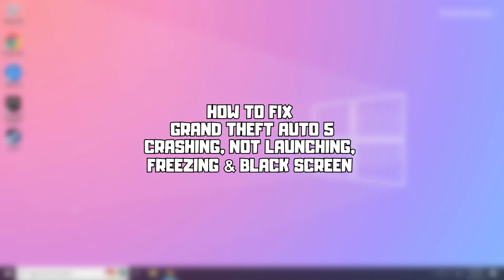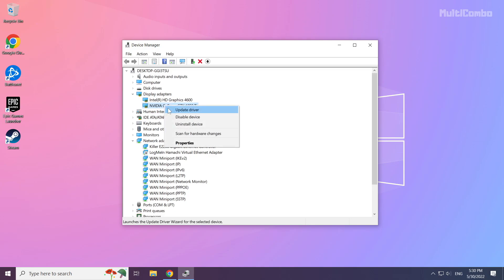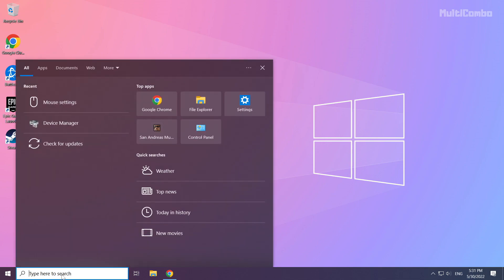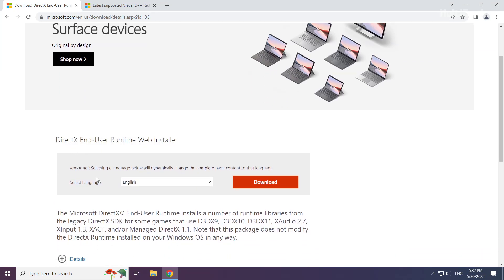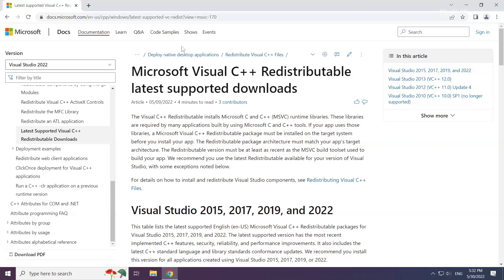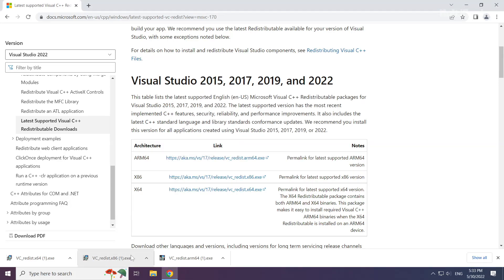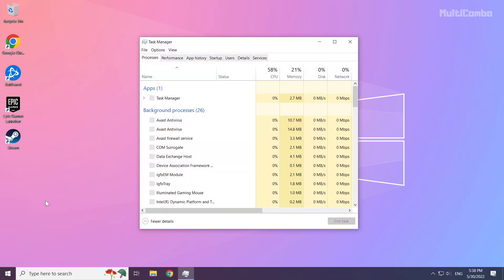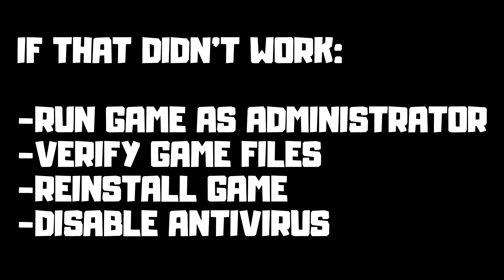FIX GTA 5 Crashing, Not Launching, Freezing & Black Screen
In this video I am going to show How to FIX GTA 5 Crashing, Not Launching, Freezing & Black Screen

FIX Grand Theft Auto 5 Unable to start, Stuck On Loading Screen Issue & Crashing at Startup & Not Opening, Not Working, FPS Problem, Fatal Error & Display Problems
1. Update Graphics Card Driver
2. Update Windows
3. Install DirectX
4. Install Visual C++ Apps
5. Disable Not Used Applications
6. Run Game as Administrator
7. Verify Game Files
8. Reinstall Game
9. Disable Antivirus
Problem Solved!

🖥️ PC Specs:
CPU: Intel Core i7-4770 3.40GHz
Memory: 16GB HyperX DDR3
HDD: Toshiba 1TB
SSD: Kingston 240GB
Graphics Card: ASUS GeForce RTX 3060 12GB GDDR6
Operating System: Windows 10/11

GTA V Crash FIX | Gta 5 Crashing Randomly FIX | Crash on Startup| Error Code 152 Server FIX
Fix GTA 5 Crash on Loading Screen
Fix GTA 5 Not Launching
Fix GTA 5 Freezing
FIX GTA 5 Black Screen